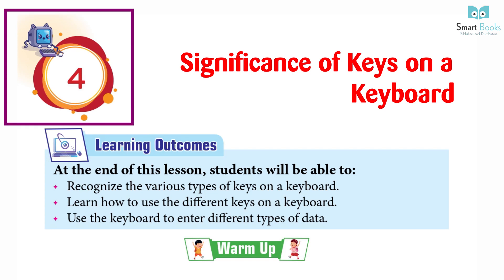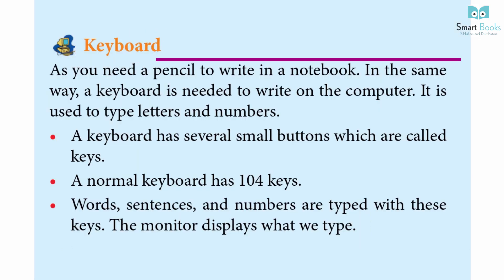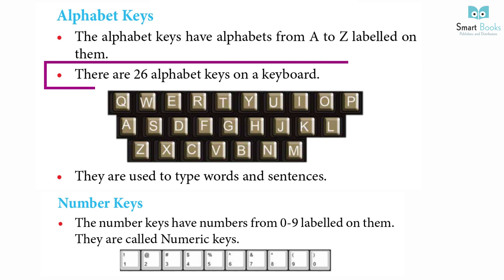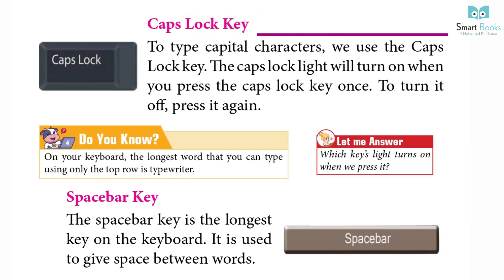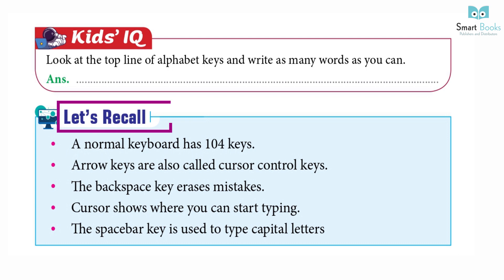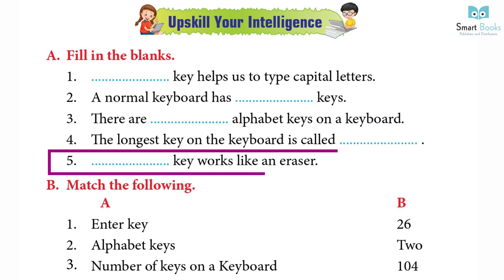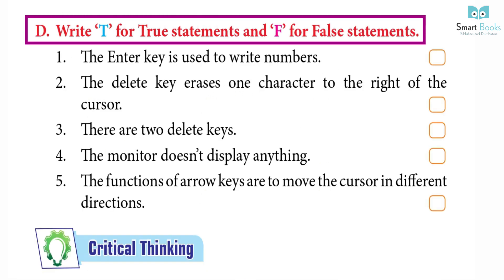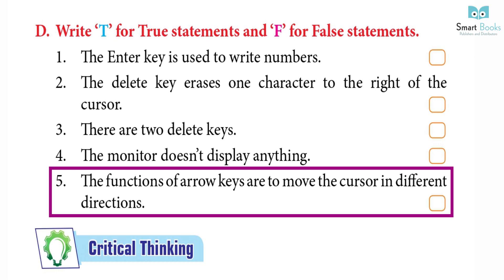Chapter 4 Significance of Keys on a Keyboard | Exercise and Explaination | Smart Book Publisher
Computer
Chapter 4 Significance of Keys on a Keyboard
Computer Class
Online Computer Courses
Computer Knowledge
Computer Exercise
Online Books